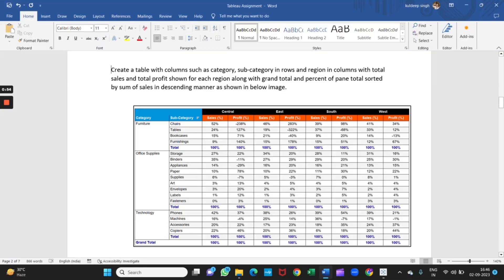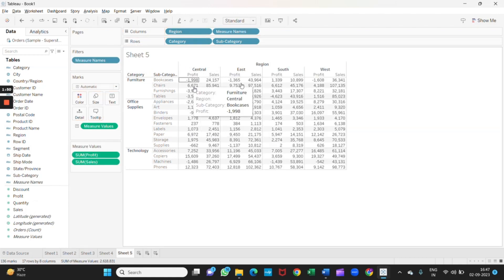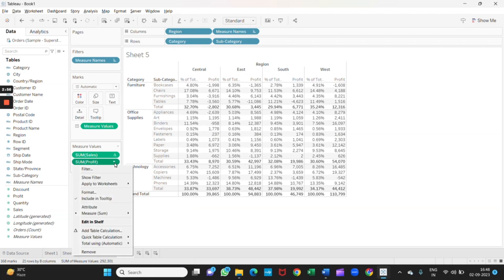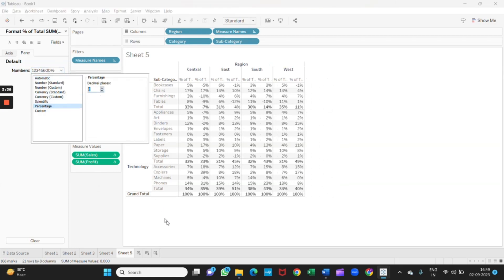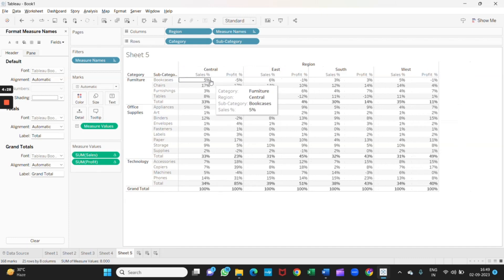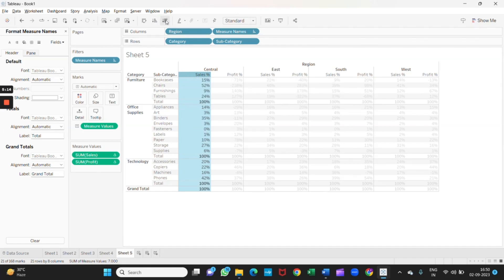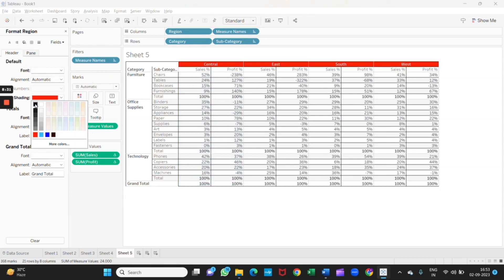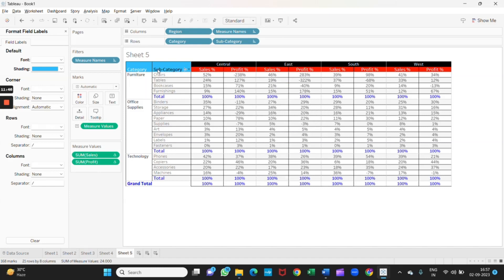How to Create a table with category, sub-category and region with total sale and profit % in tableau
1. Import your data into Tableau.
2. Drag and drop the "Category" and "Sub-Category" dimensions into the Rows shelf.
3. Drag and drop the "Region" dimension into the Columns shelf to create separate columns for each region.
4. Drag and drop the "Sales" and "Profit" measures into the Values shelf, once for each region. Tableau will automatically calculate the sum of sales and profit for each category, sub-category, and region.
5. To add the "Grand Total" row and columns, right-click on the "Category" dimension in the Rows shelf and select "Show Quick Table Calculation"
"Total". Do the same for the "Region" dimension in the Columns shelf.
6. To calculate the percent of grand total, right-click on the "Sales" measure in the Values shelf and select "Quick Table Calculation" "Percent of Total". Repeat this step for the "Profit" measure.
7. To sort by the sum of sales in descending order, click on the drop-down menu in the "Sales" column header and select "Sort" -"Descending".